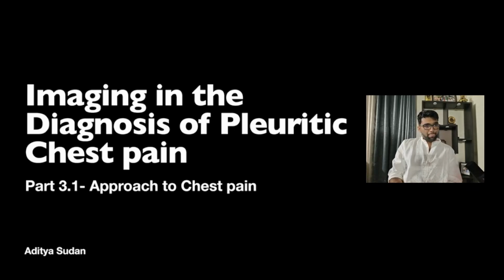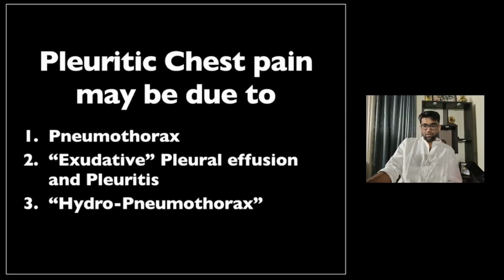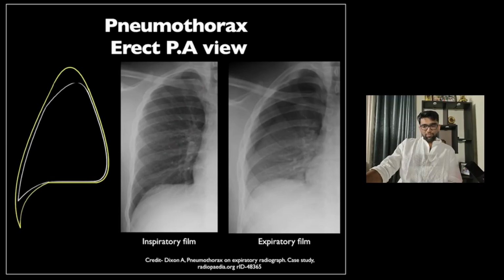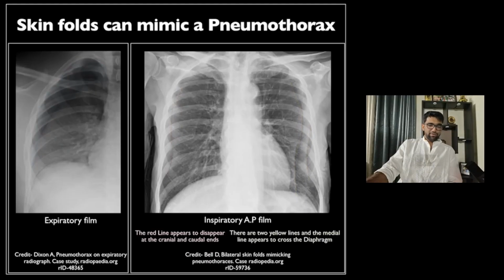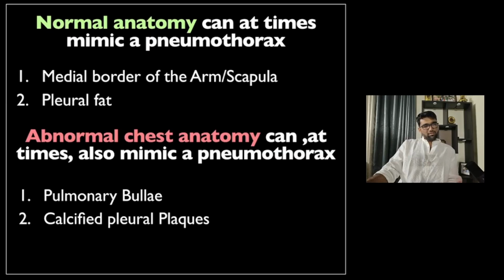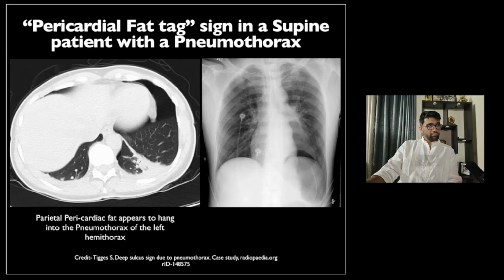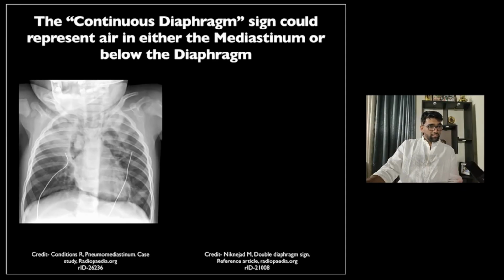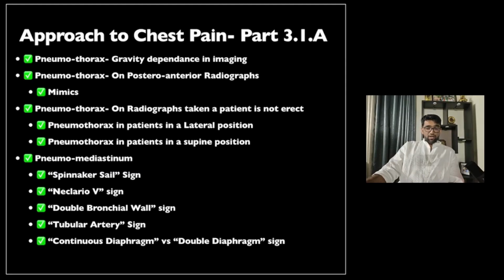Imaging in the diagnosis of Pneumothorax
Part 3.1.A- Approach to Chest Pain
Chapters
0:00-1:49- Introduction
1:49-2:53- Pneumothorax- Gravity dependance
2:53-4:00- Expiratory Radiographs are more sensitive
4:00-7:10- Mimics (Radiographic) of a Pneumothorax
7:10-8:43- Pneumothorax in a non erect patient
8:43-11:07- Pneumomediastinum
11:07-11:29- Hydro-pneumothorax
11:29-12:32- Summary